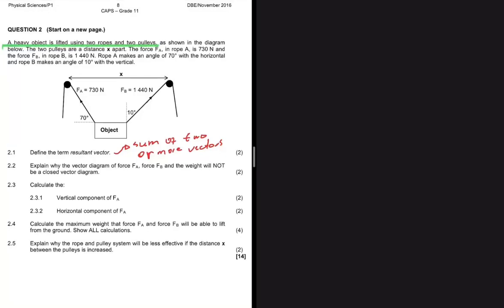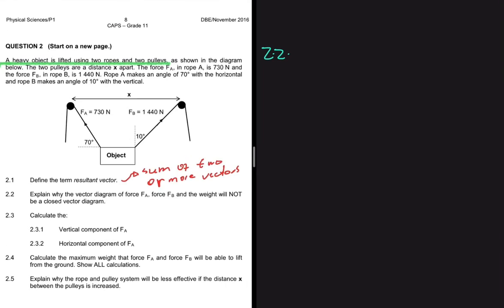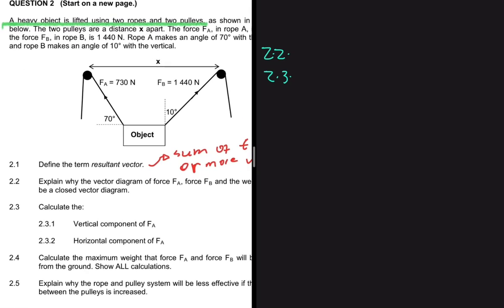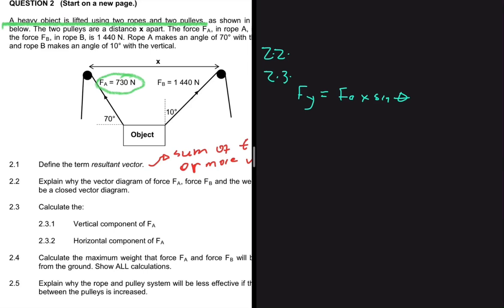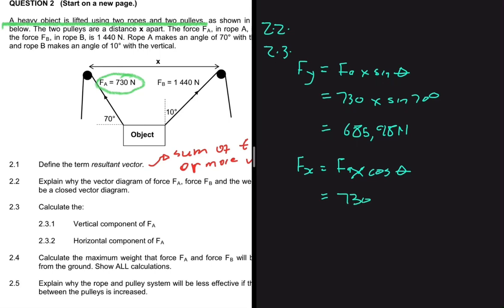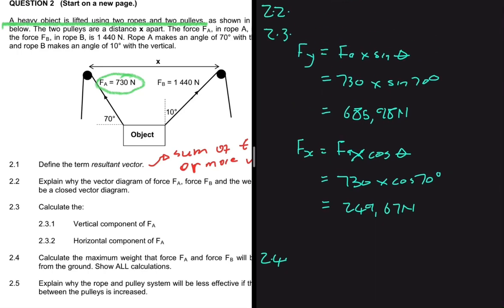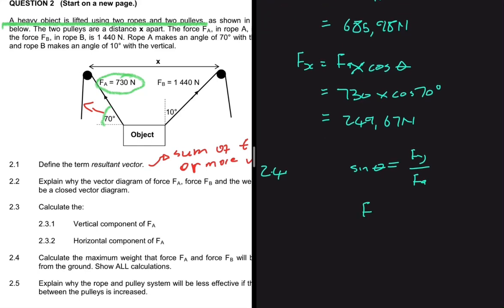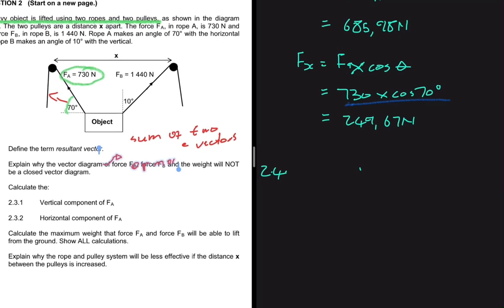Why You Don’t Get 100% Vectors in Two Dimensions Grade 11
Question 2 Grade 11 Physical Sciences P1 November 2016 on Vectors In Two Dimensions